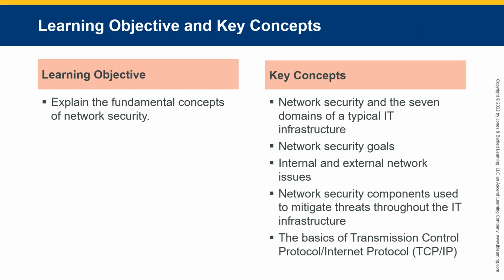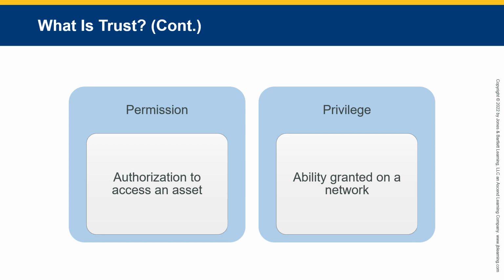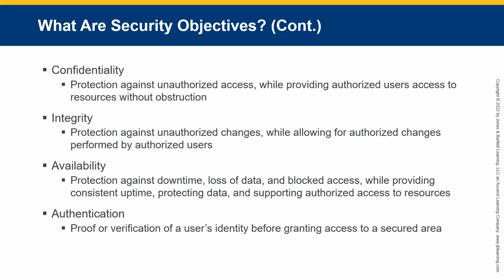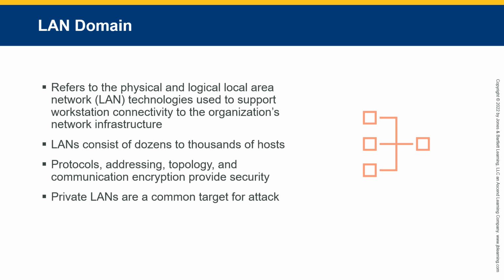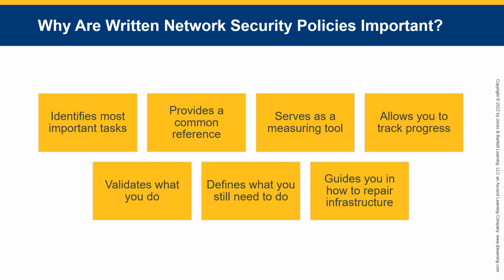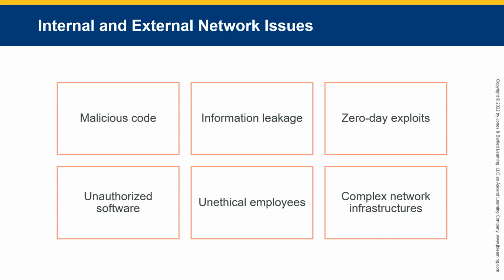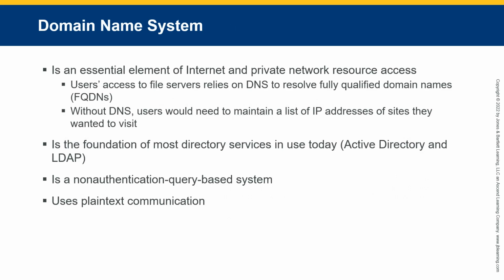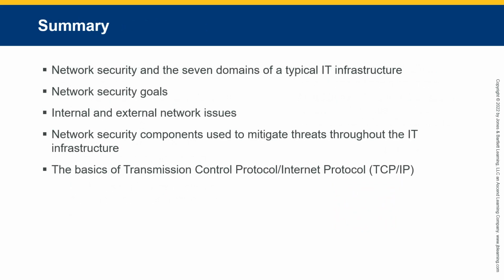ITSY 2301 Chapter 01